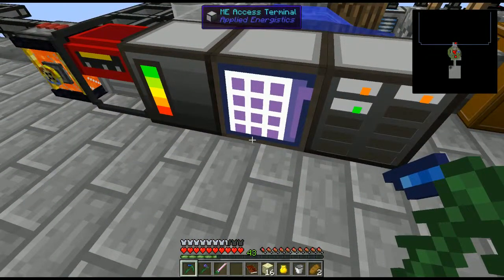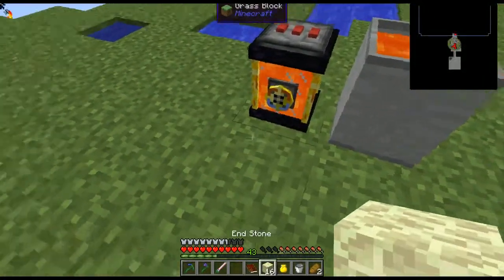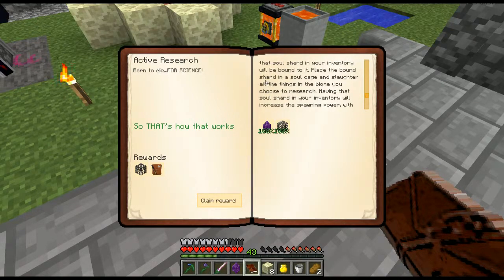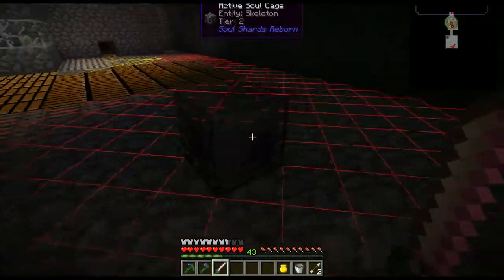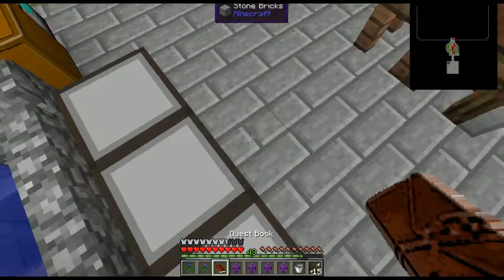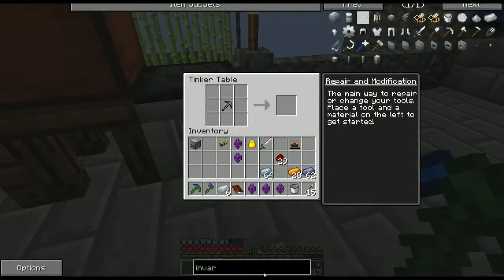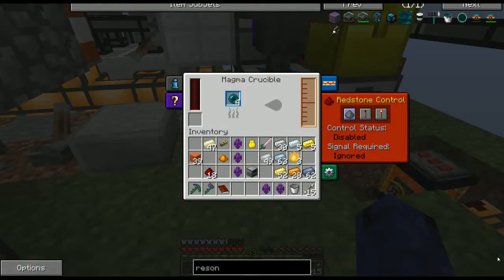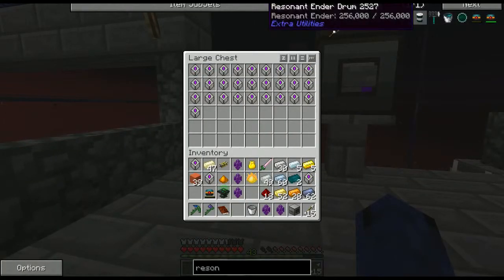Minecraft Crafting Paradise LP - Episode 28: Soul Shards!